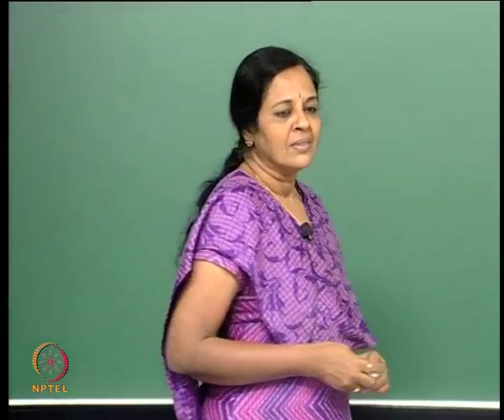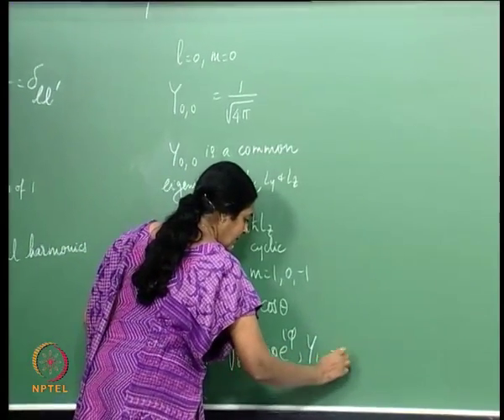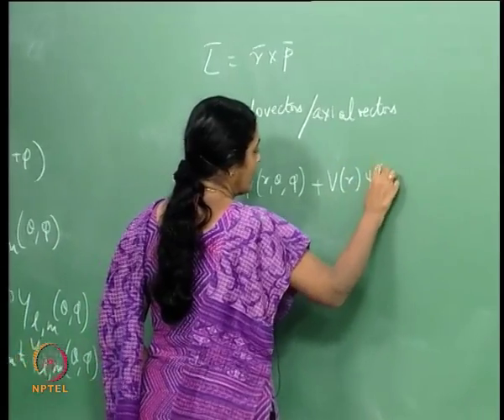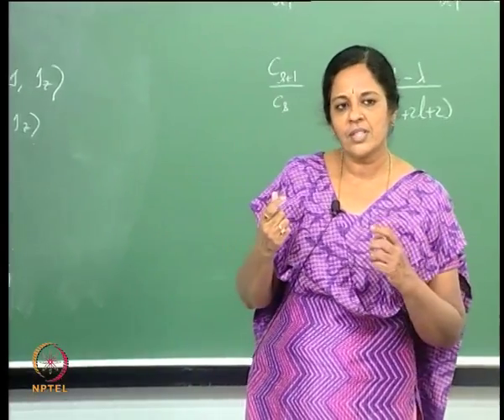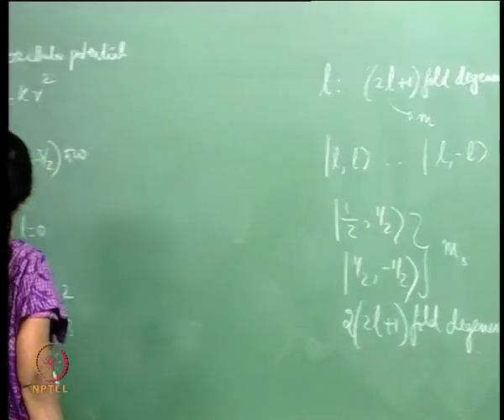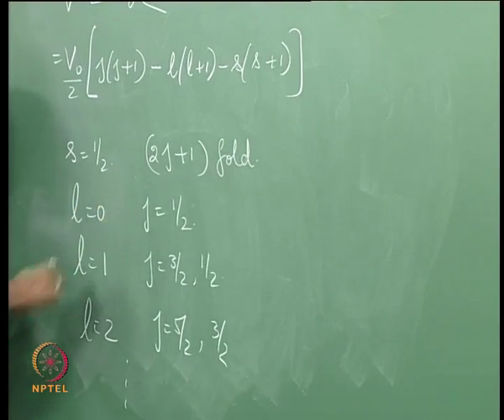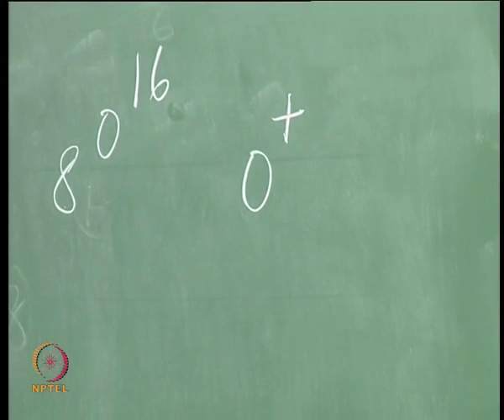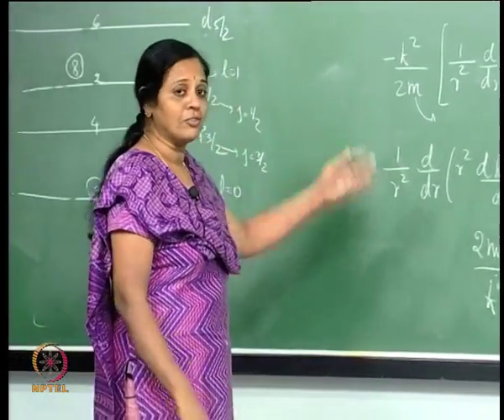Mod-01 Lec-31 The Spherical Harmonics